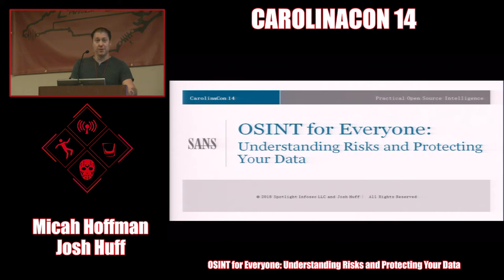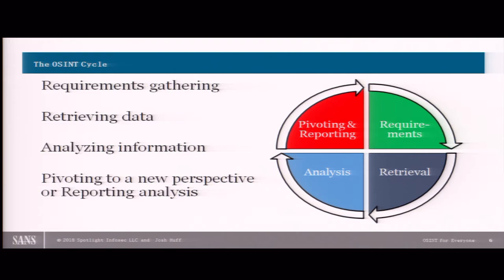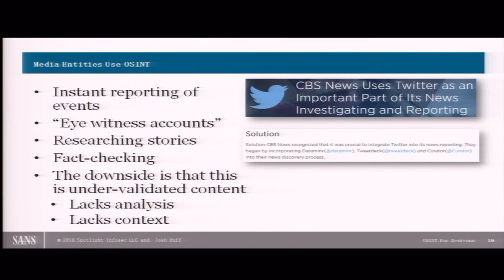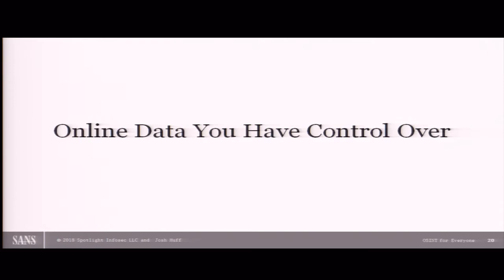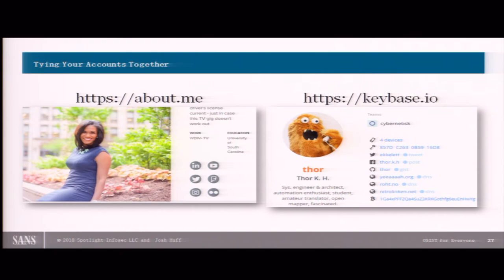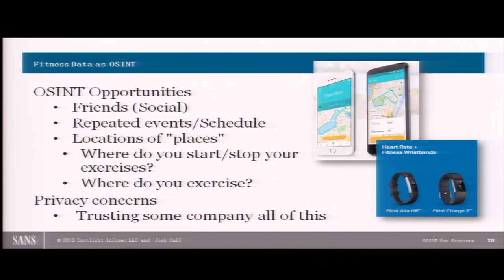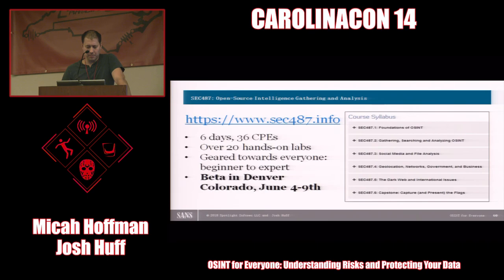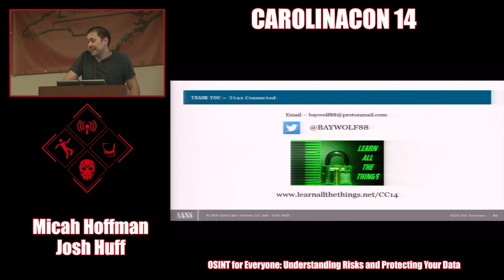OSINT for Everyone: Understanding Risks and Protecting Your Data (by Micah Hoffman and Josh Huff)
With few exceptions companies have been collecting data about you and your families for decades. Whether it is "just" your name, address, and phone numbers or how often you visit a certain location and with whom, the information that circulates the public internet about us and our families grows every day. With some simple, free tools and easy to understand techniques, anyone can gain access to this data and examine their digital footprint.

In the presentation we will show OSINT and reconnaissance techniques to harvest information from the internet.

Micah Hoffman has been working in the information technology field since 1998 supporting federal government, commercial, and internal customers in their searches to discover and quantify information security weaknesses within their organizations. He leverages years of hands-on, real-world penetration testing and incident response experience to provide unique solutions to his customers. Micah holds GIAC's GAWN, GWAPT, and GPEN certifications as well as the CISSP. Micah is an active member in the NoVAHackers group, has written Recon-ng and Nmap testing tool modules and enjoys tackling issues with the Python scripting language. When not working, teaching, or learning, Micah can be found hiking or backpacking on Appalachian Trail or the many park trails in Maryland. Catch him on Twitter @WebBreacher.

Josh Huff is a Digital Forensics Analyst and licensed private investigator in Columbia, South Carolina. Joshís cases have spanned the gamut of computer and mobile forensics, audio forensics and open source investigation to support his firmís field investigators. Josh has invested much of his time networking with information security professionals in the area. As a result he has become a speaker and co-organizer of Columbiaís InfoSec meetup, ColaSec. During his time with ColaSec, Josh organized a study group on Open Source Intelligence and an exploration of encrypted communications. The studies in OSINT led to conference speaking engagements around the country and his casework has landed him in court as an expert witness in computer forensics. and he can be found on Twitter @baywolf88.